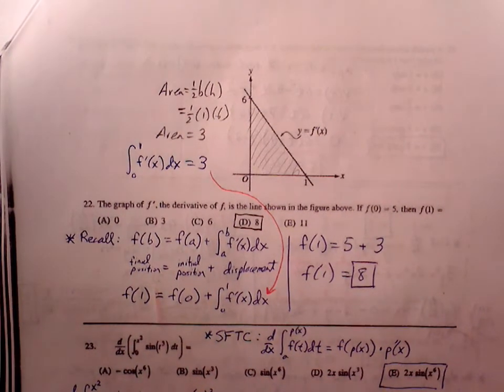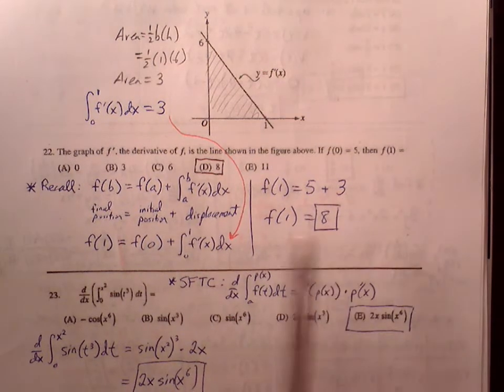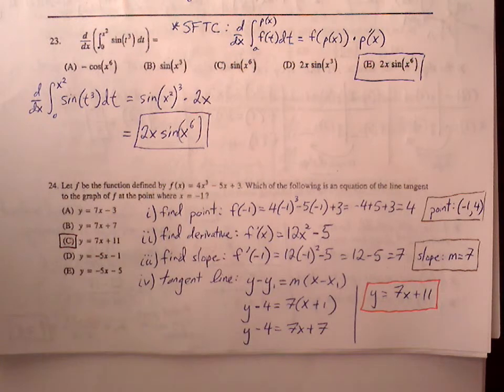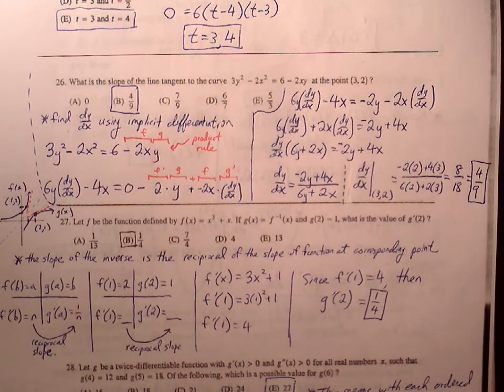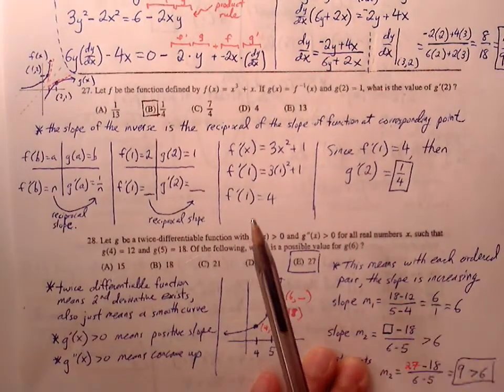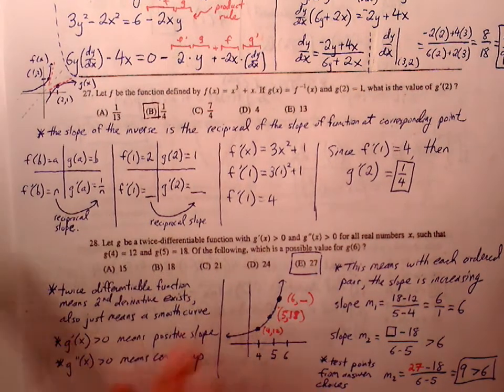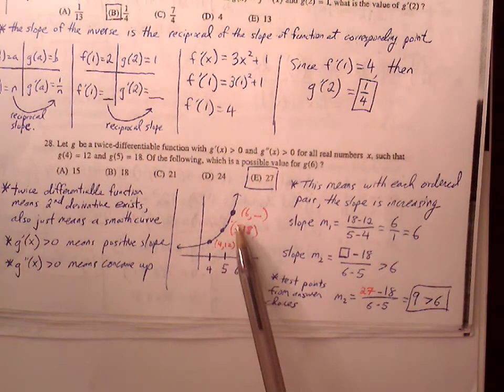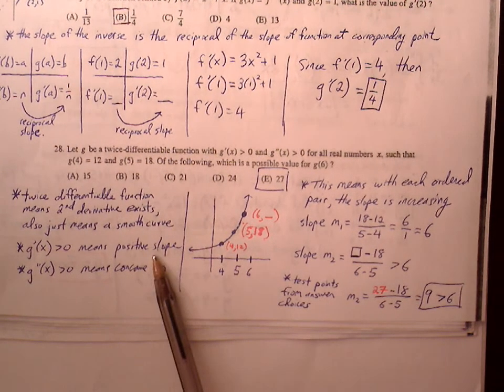Practice AP MC #22-28